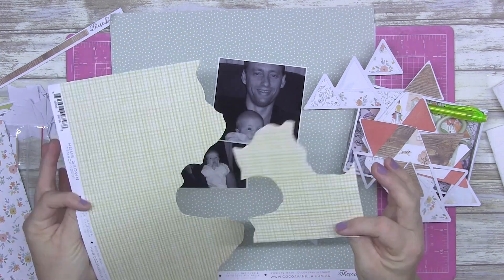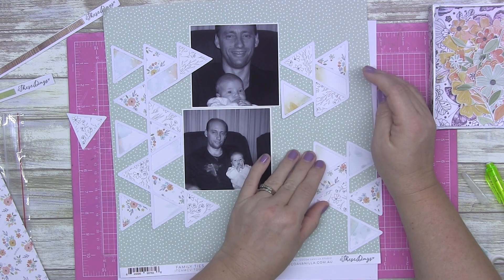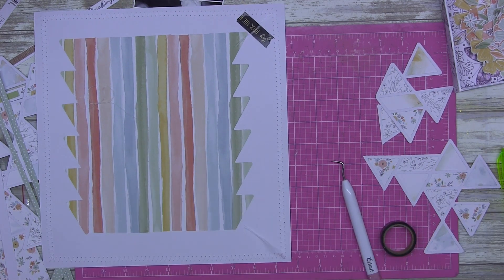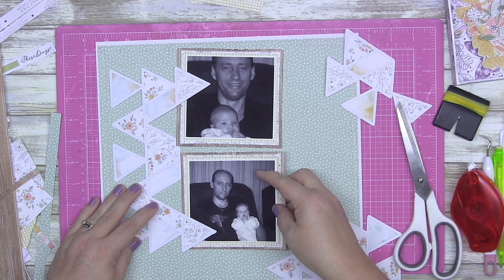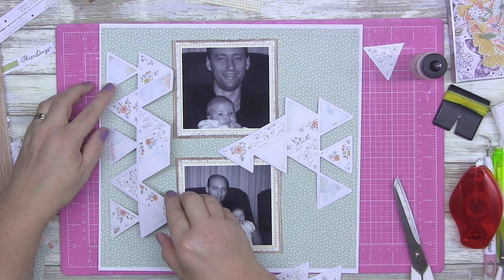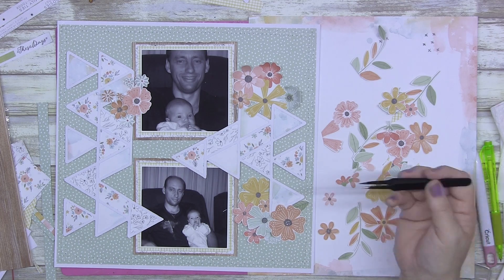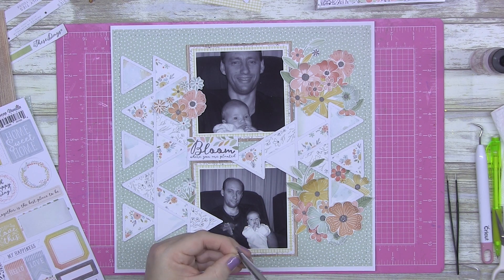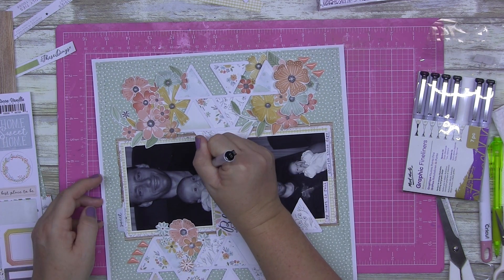Simply Scrapbooking with Cutfiles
Welcome to my little cozy crafty corner, in this video I use a Cut 2 You cut file and the beautiful These Days Collection by CocoVanilla. I love making detailed scrapbook pages and I equally enjoy keeping things simple.

I think this page is somewhere in the middle and I have to say I absolutely adore how this page came out. So if you think flowers are only for girls think again, and the Crazy Triangle Background Cut File works so well with some Daddy photos.

ITEMS USED:

CocoaVanilla 'These Days' Collection & Sticker Sheet

Cut 2 You Cut file-
 'CrazyTriangles Background' Digital Cut File